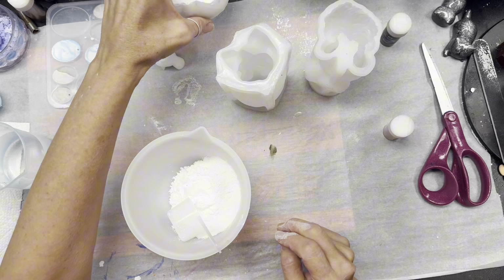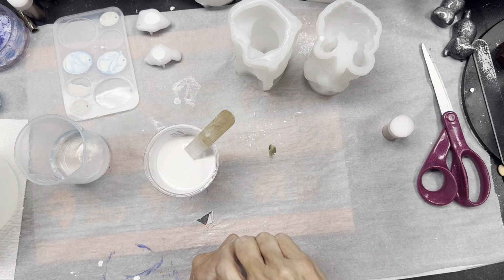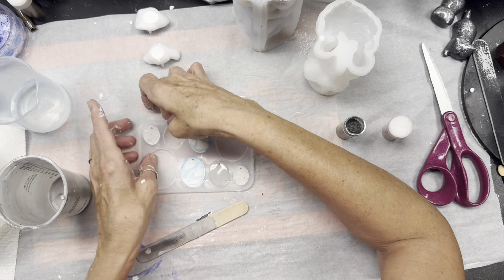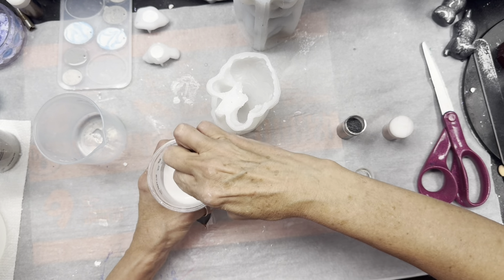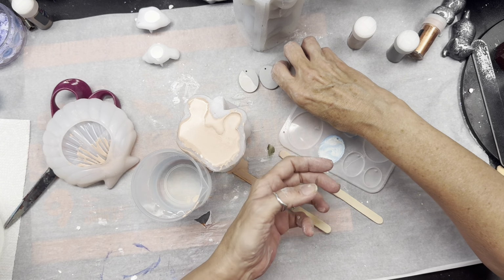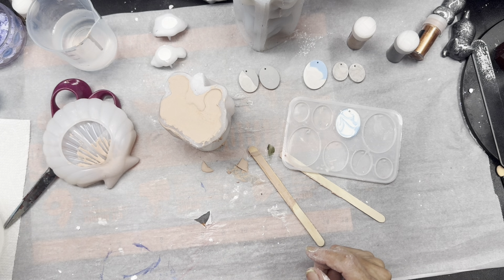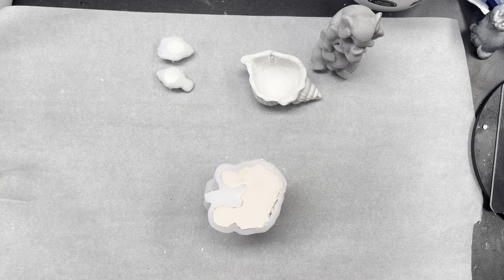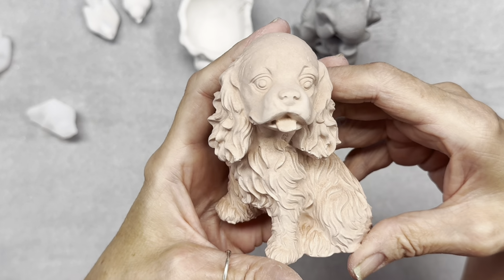Part 1 of mix 2 mold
Amazon wishlist

Products used

Turtle mold

Amazon mystery bags

Bowl mold

Rose stickers

Moon mold

3 pack of molds

Pumpkins molds

Clock mold

Bunny mold

Marabou alcohol glitter

Let’s resin Amazon links
Casting Powder:
Polyurethane resin:

s=McDaniel

Save 10% when you use👇
Happy mail
29 Summit Drive
North Waterboro, Maine 04061